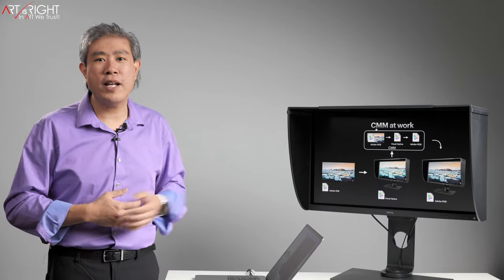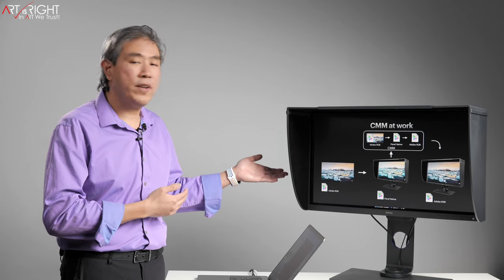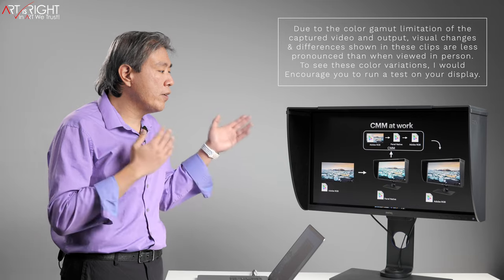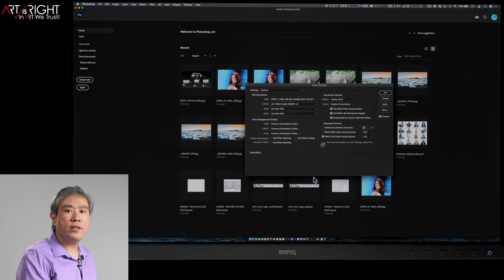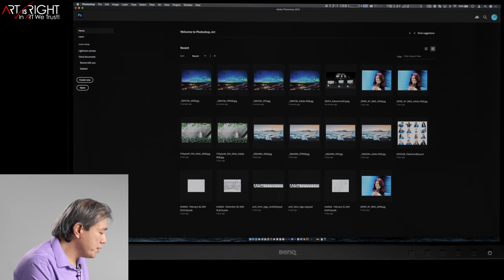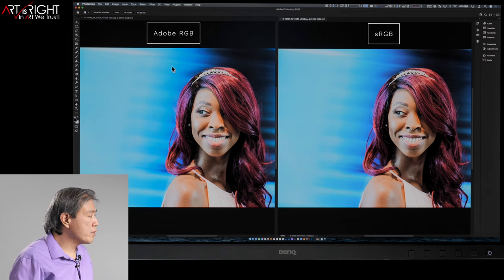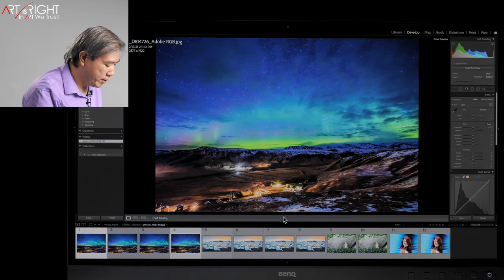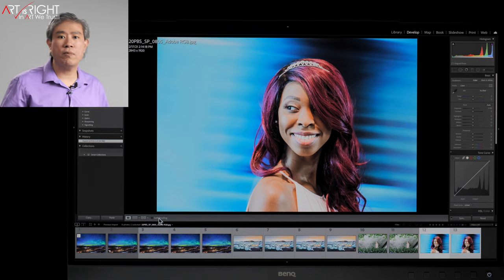Color Management Module, CMM, Explained! Rethink Color Workflow & Display Calibration!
Color Management Module, CMM, is the foundation of any Color Management workflow. It is the program that runs in the background on Mac & PC and it does all of the color conversion that you see on the display in real time. This allows for one amazing & simple concept, for you to calibrate the display in any color gamut and still always see the correct color gamut in tagged images. Provided that the display is capable of the chosen gamut coverage and the gamut chosen is larger or equal to the tagged color gamut of the image. This principle works beyond just still photographic image, it applies to video and motion work as well. In fact it applies to all of the color rendition aspect of your computer. Learn what CMM does and utilized it to simplify your color workflow.

Art Suwansang